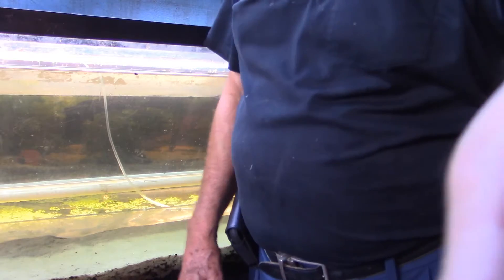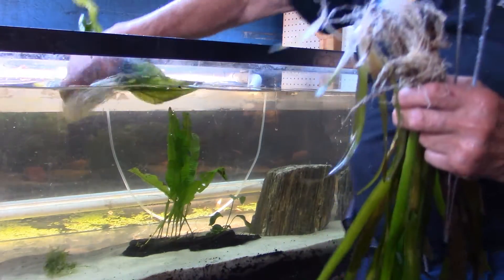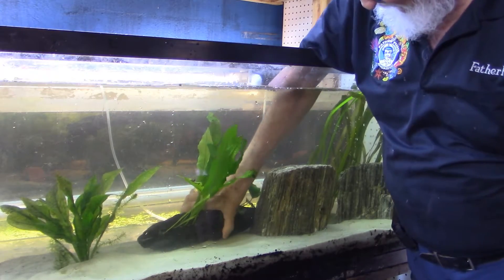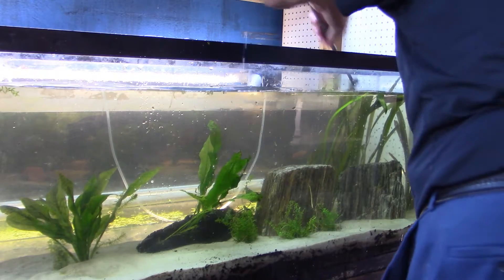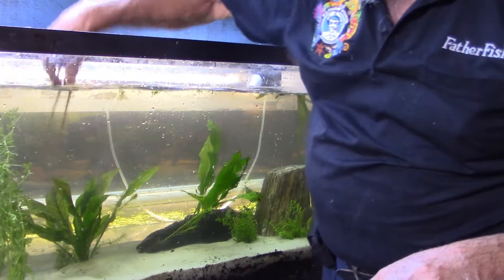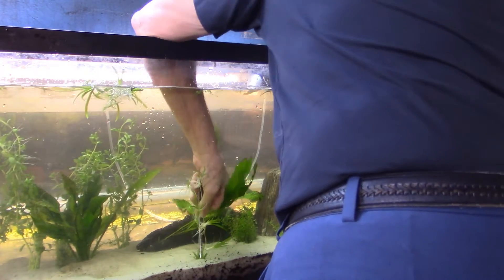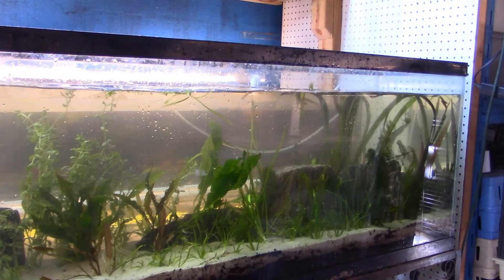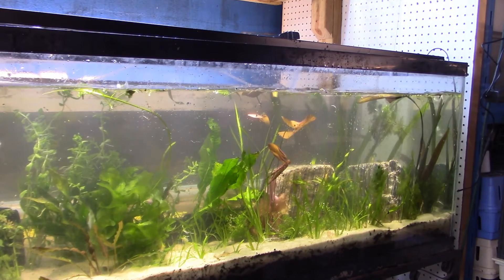Planting the Dirted Tank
Tell me what you think about this planting. The plants should begin to show growth in about a week. I will leave the lights on for the first 30 days to generate enough chlorophyll for CO2 generation. That will get them growing. Keep in mind we are never able to duplicate the power of the sun.